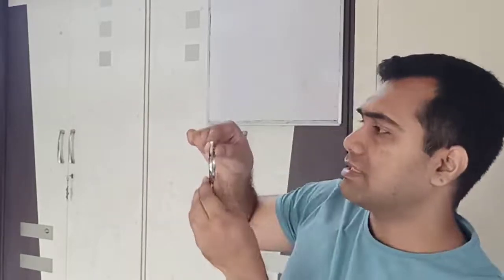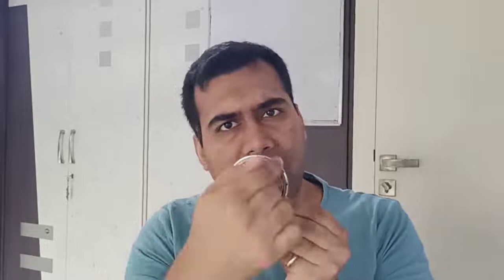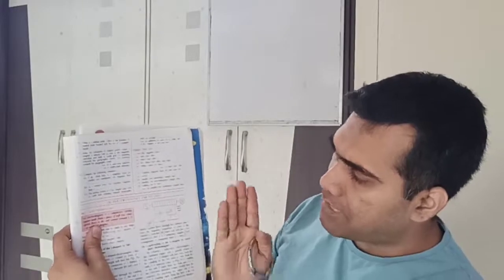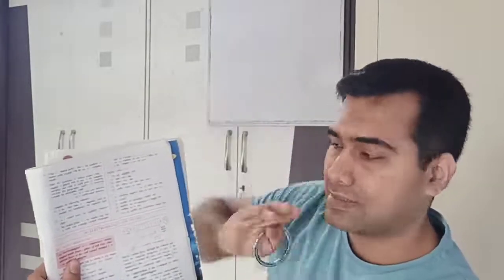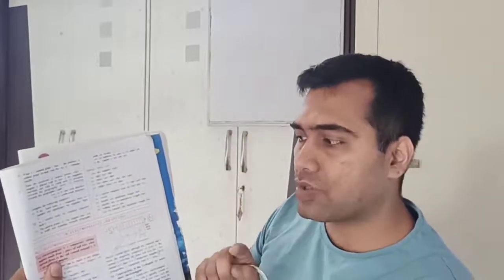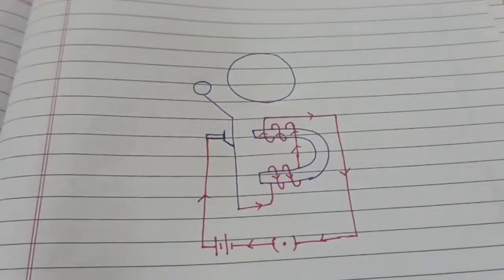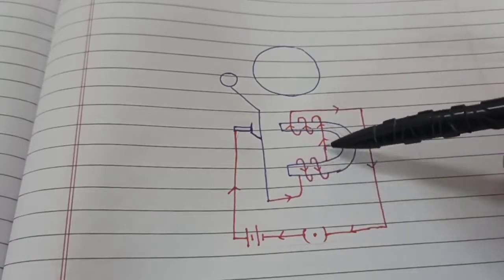ELECTROMAGNET & IT'S USES (9th std. ICSE Physics ch. 10B)